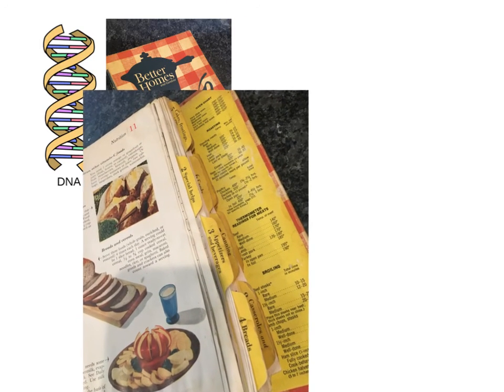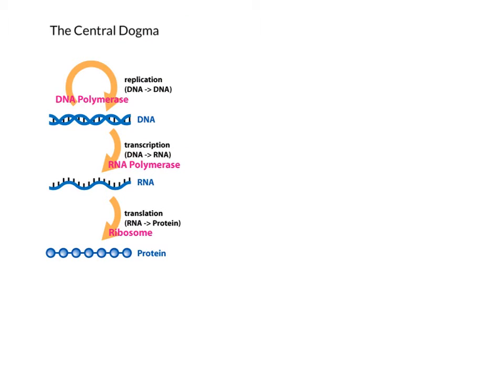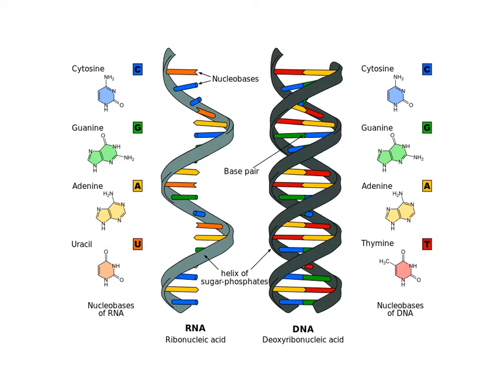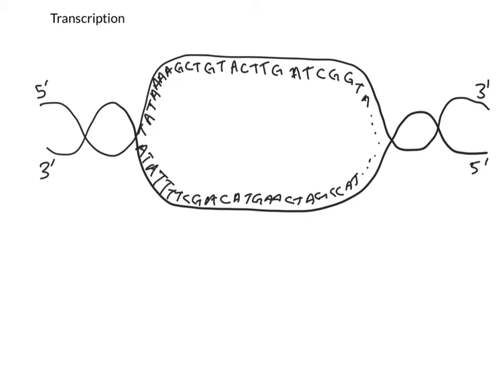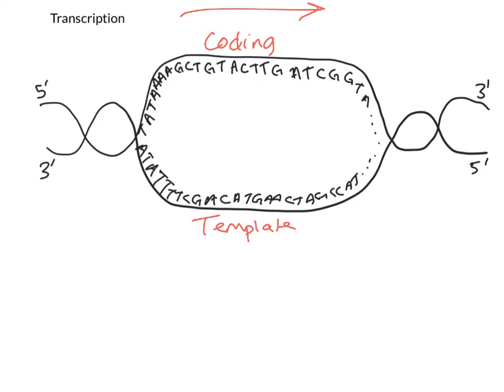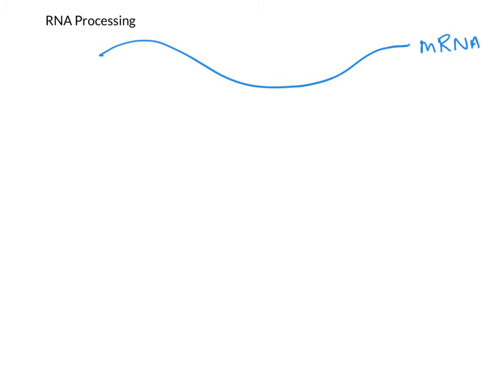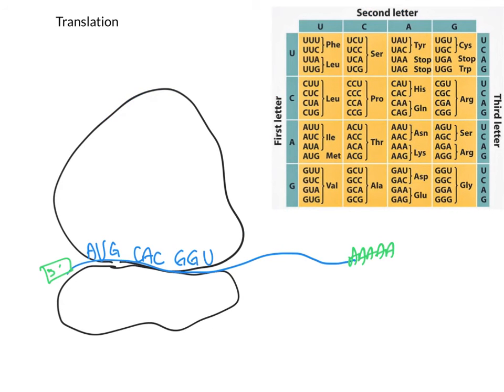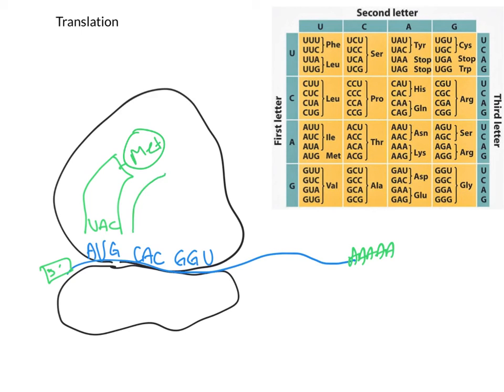DNA - Explore Day 2 Tutorial (Pearson)